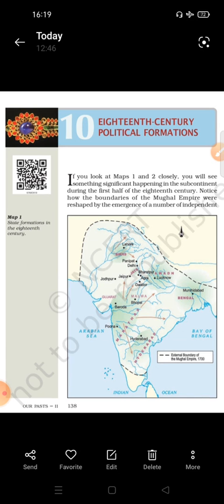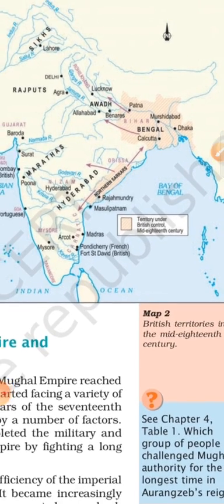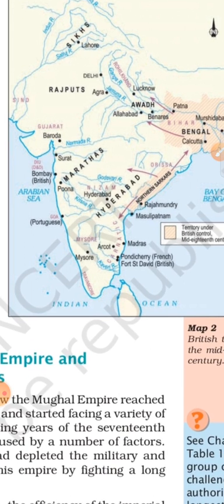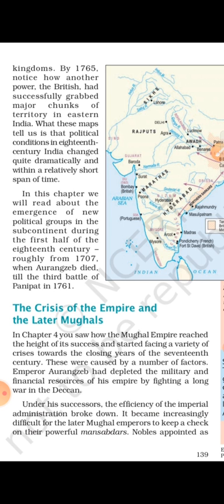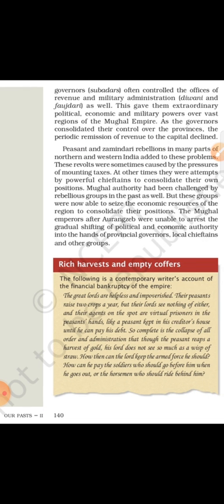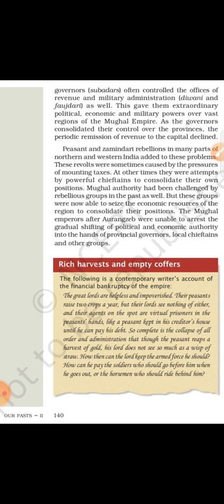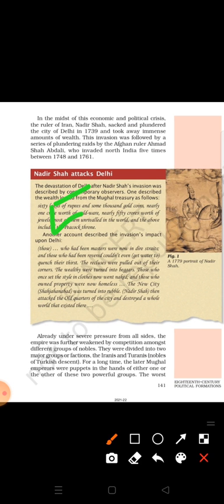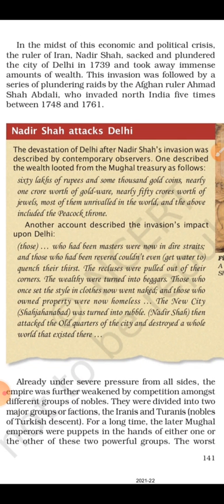Eighteenth century Political Formations (Part-1)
Explain- After the Death of Aurangzeb